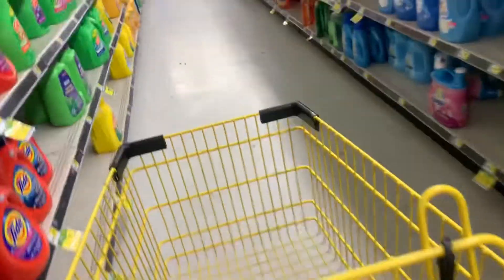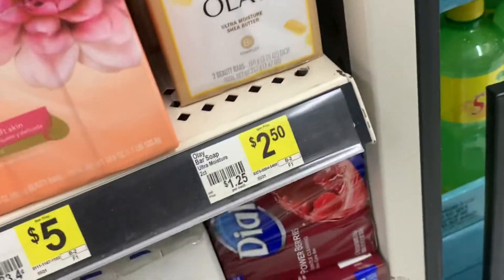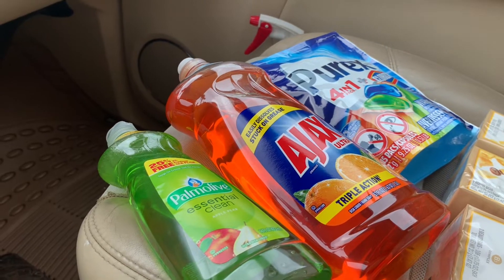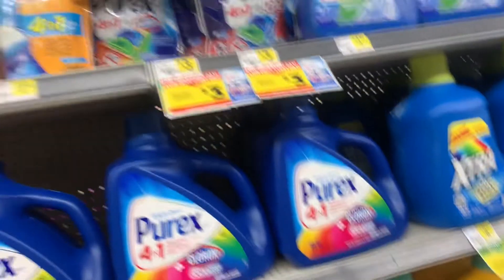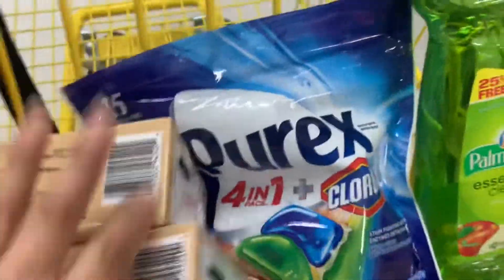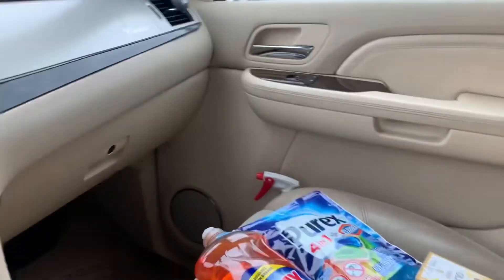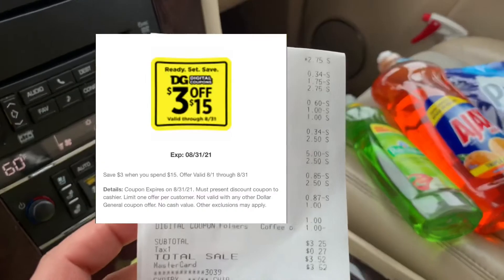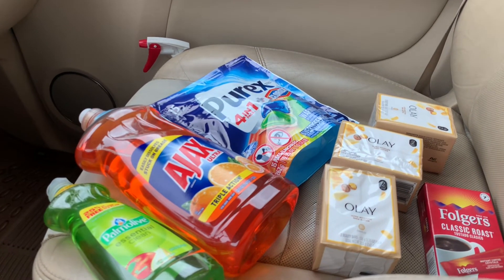SUPER HOT DEALS AT DG THIS WEEK 🚨SUPER OFERATAS🔥EN DG ESTA SEMANA 🤩